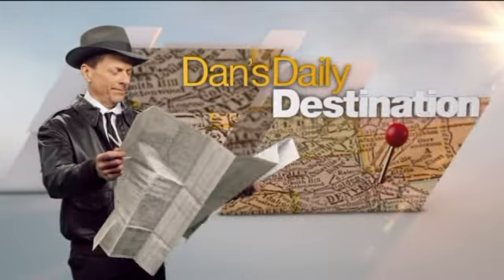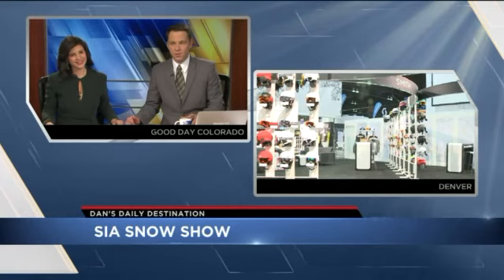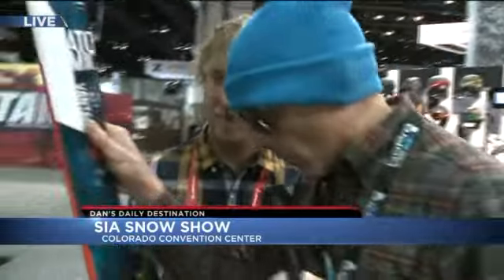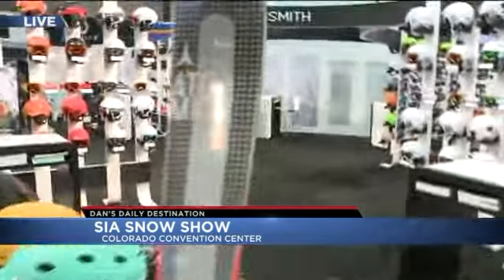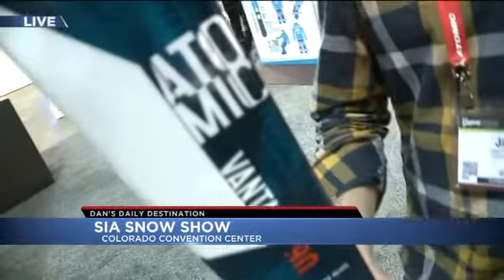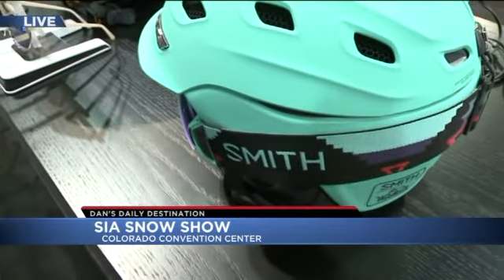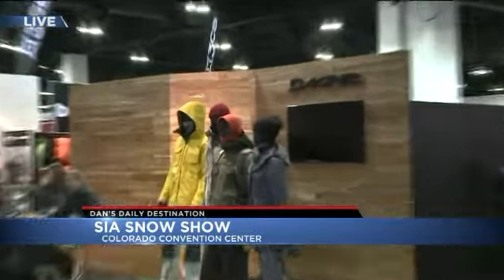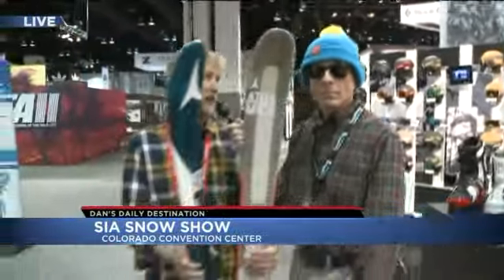SIA Snow Show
Dan checks out the hottest must have items for fashion forward skiers, boarders and winter sports enthusiasts at the SIA Snow Show.